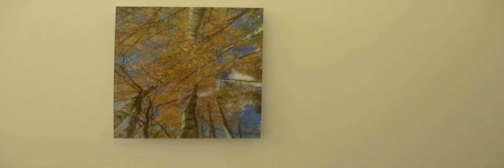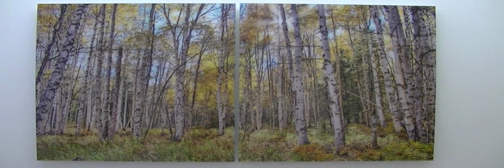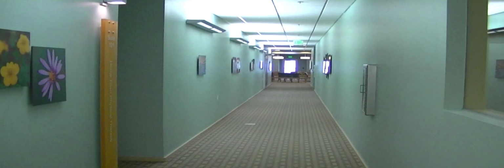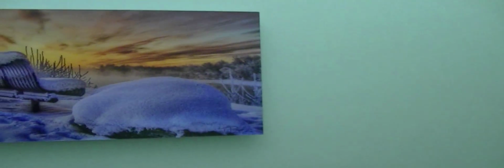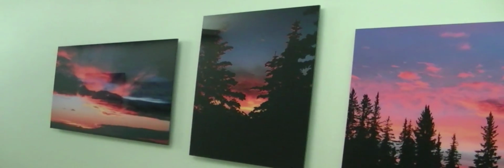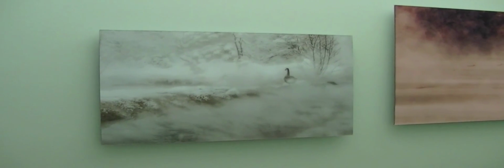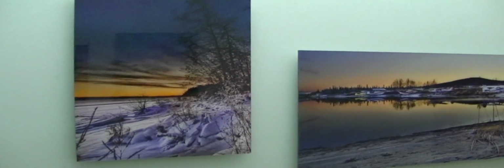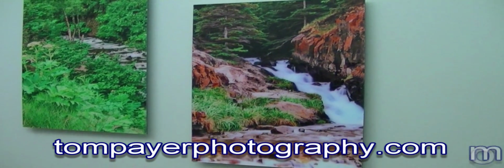Photos done in acrylics by Bumblejax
18 photos by tompayerphotography.com done in acrylics by Bumblejax.com